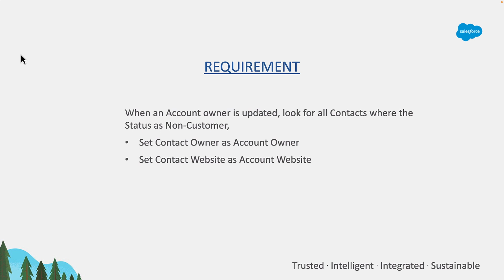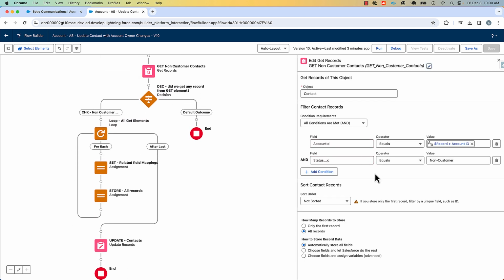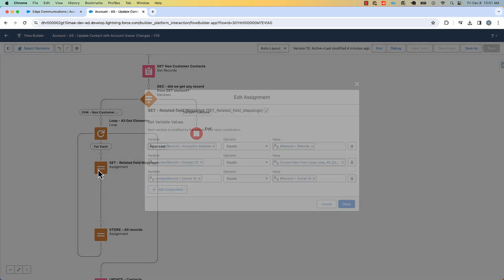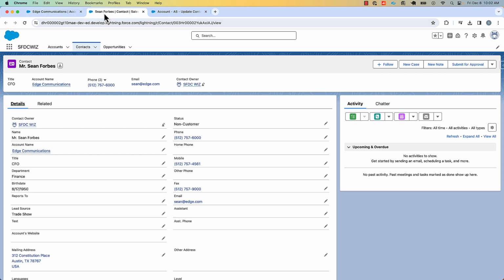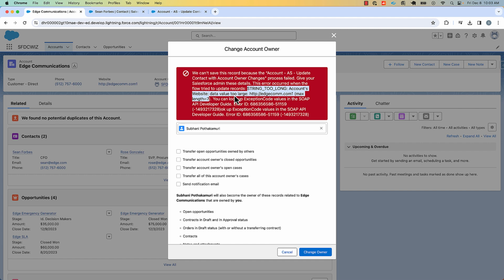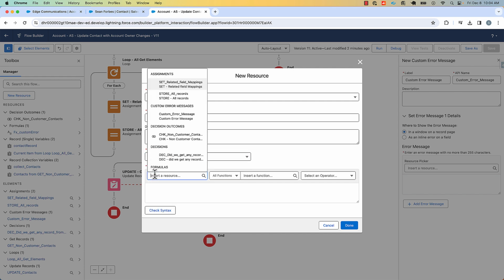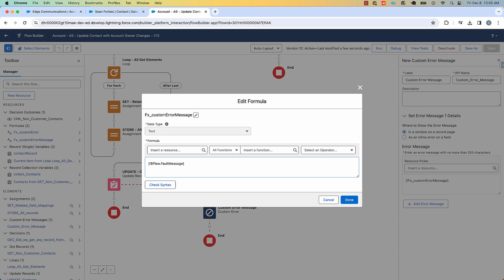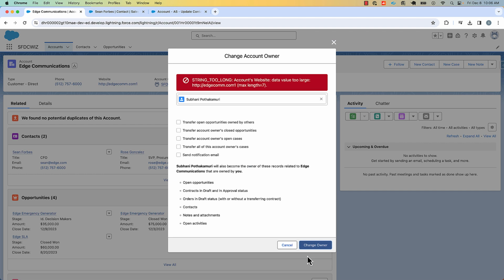Salesforce Flows - Custom Error Messages - Winter'24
Hey All,

This process/Video help the Admins to create Custom Error Message Elements in flows and display better error details to the Internal users

Formula logic:
MID({!$Flow.FaultMessage}, Find("This error occurred:", {!$Flow.FaultMessage})+20, FIND("You can look up",{!$Flow.FaultMessage})-1-(FIND("This error occurred:",{!$Flow.FaultMessage})+20))